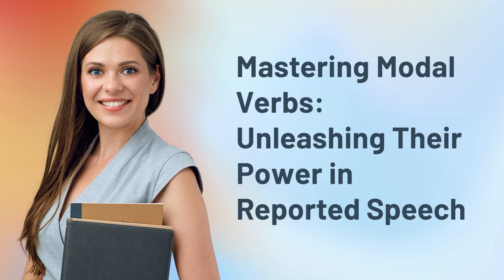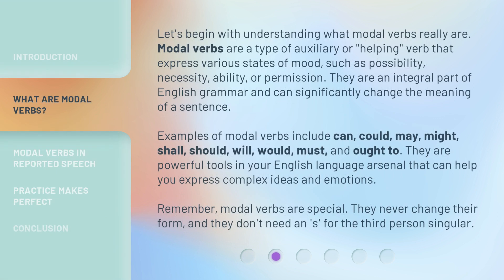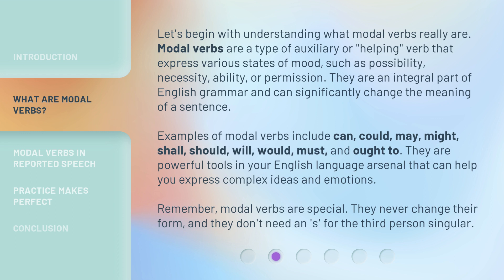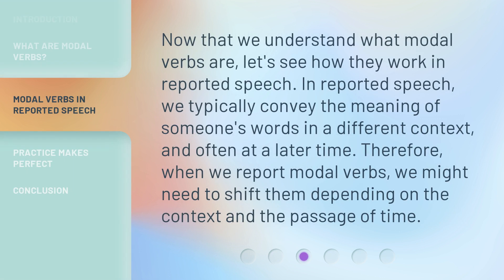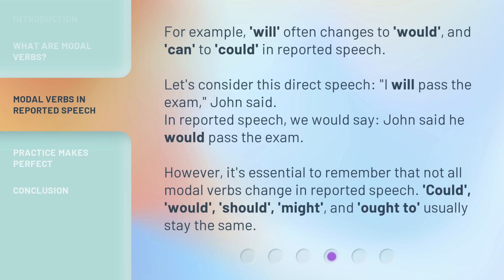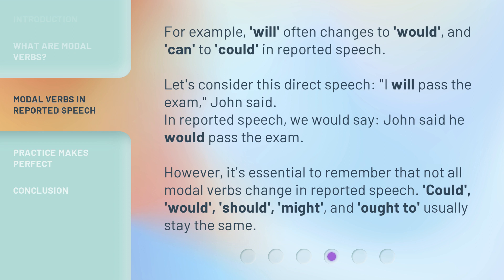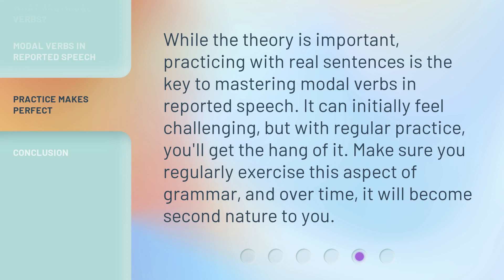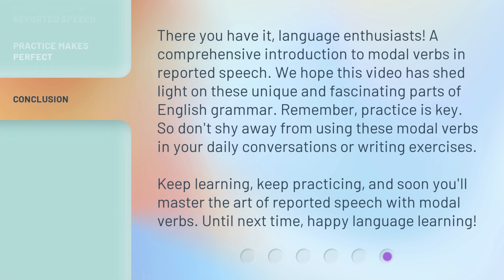Mastering Modal Verbs: Unleashing Their Power in Reported Speech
Unleashing the Power of Modal Verbs in Reported Speech • Discover the fascinating world of modal verbs and how they are used in reported speech. Learn how to effectively convey someone's words in a different context and explore the shifts in modal verbs. Enhance your English language skills with this insightful tutorial!

00:00 • Introduction - Mastering Modal Verbs: Unleashing Their Power in Reported Speech
00:35 • What are Modal Verbs?
01:28 • Modal Verbs in Reported Speech
02:29 • Practice Makes Perfect